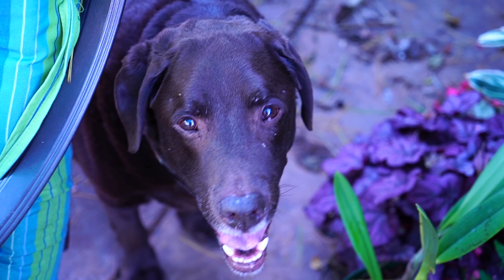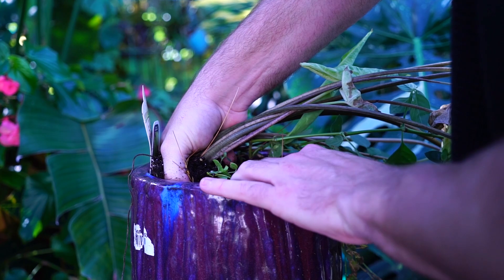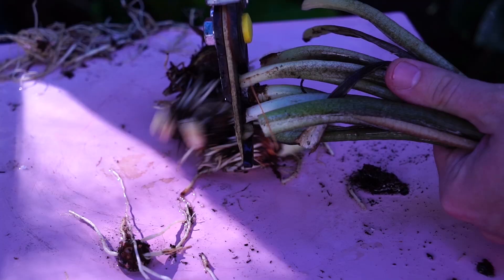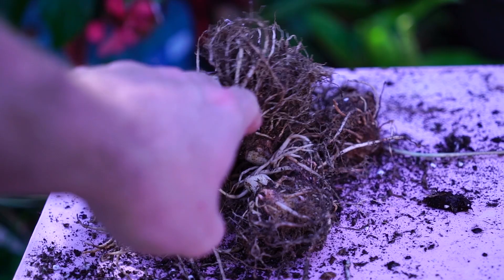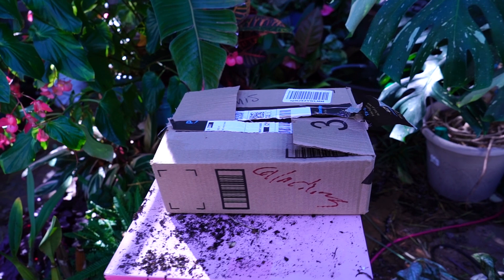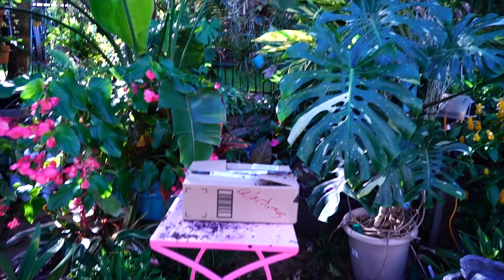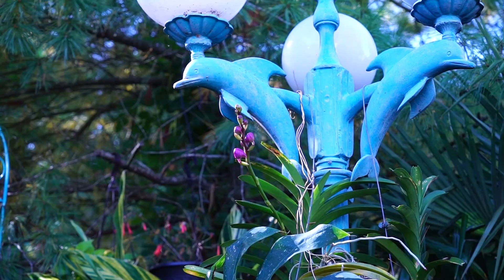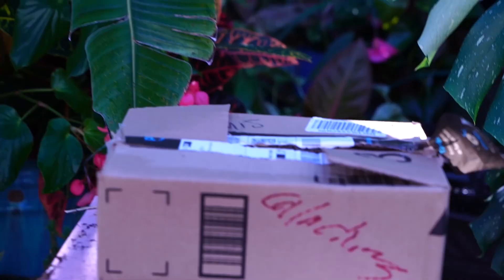Storing Caladiums in Winter & Caladiums as Winter Houseplants?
After making the original, “How to Grow Caladium” video a few months ago I realized the topic of digging caladium bulbs and storing caladium bulbs needed its own video. How to grow caladiums indoors isn’t always easy in winter so I prefer to store them dormant, and the caladiums really prefer that as well. Caladiums as houseplants is not unobtainable, just challenging when the day lengths are so short, and they aren’t receiving warm, humid growing conditions. I apply the general concepts in this video about caladium winter care to other plants like Curucuma gingers, canna rhizomes, colocasia and alocasia, just to name a few. I think caladiums are one of the easiest plants to grow that need to be left dormant in winter. Caladium dormancy isn’t very complicated, everyone should be able to keep these plants and enjoy them every year.